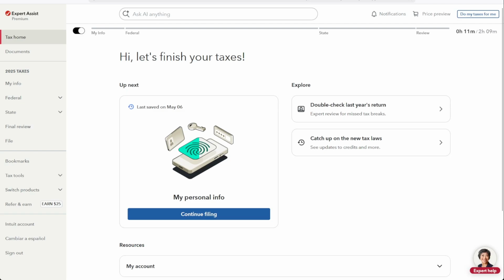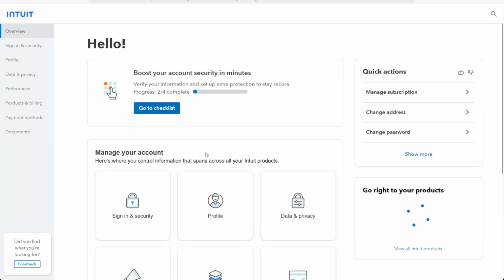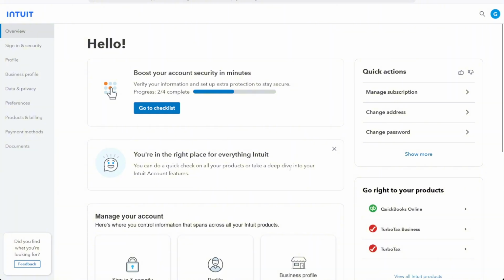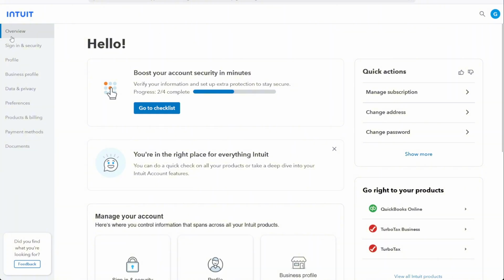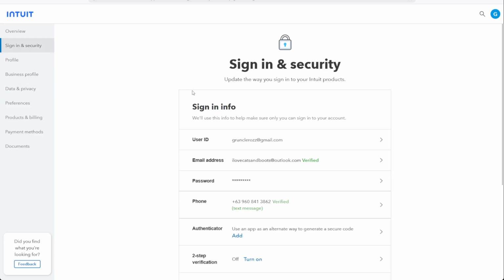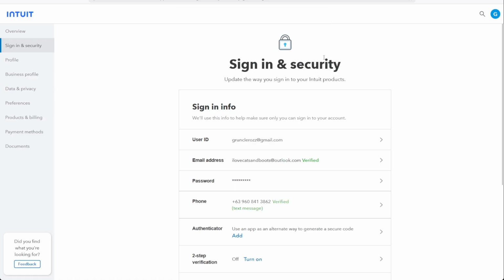How to Change Password on TurboTax [Quick Guide]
Learn how to change your password on TurboTax by updating your login and security settings step by step. This tutorial shows how to reset or change a TurboTax password, secure your account, and manage login information correctly.